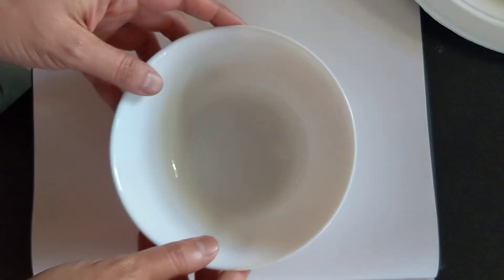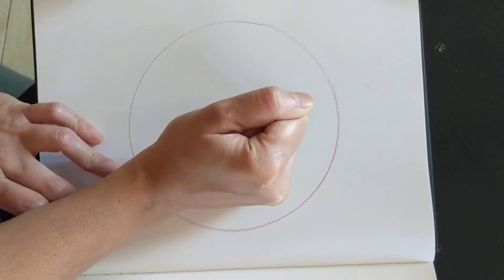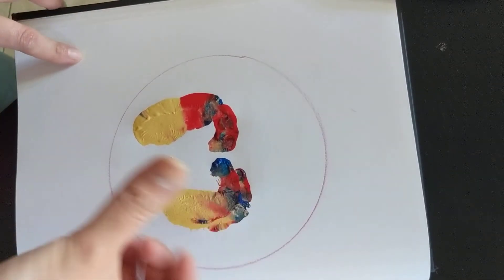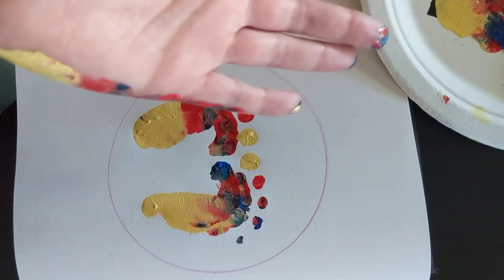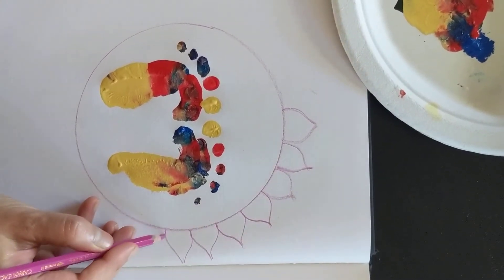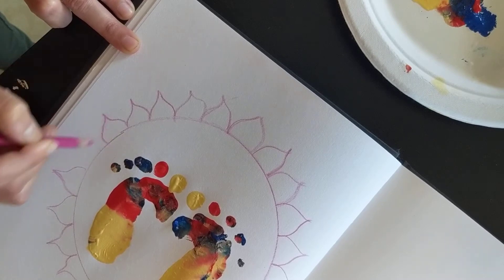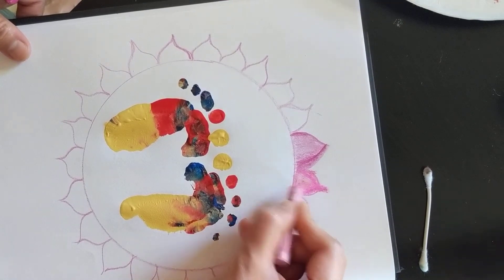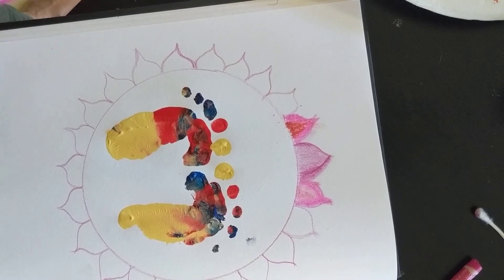Rama's Paduka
A Simple and fun art for children using finger paints. We create the lotus footprints of Lord Rama